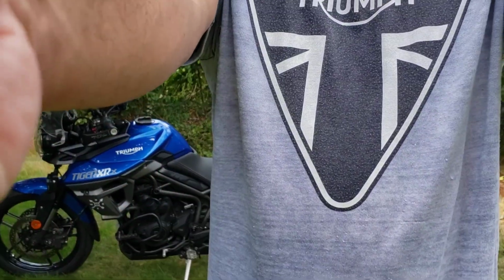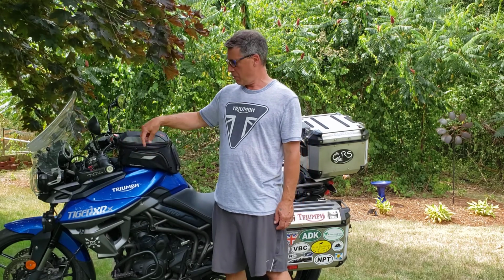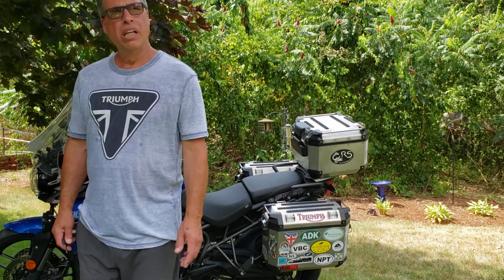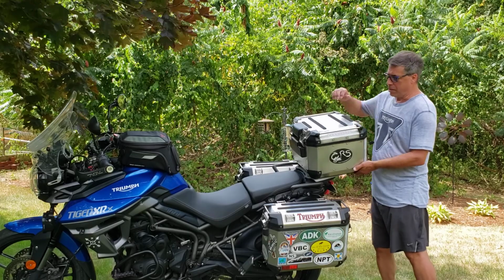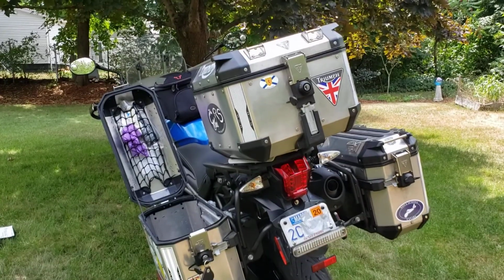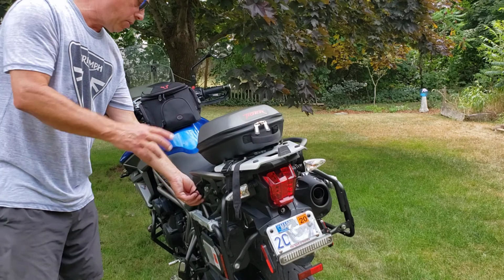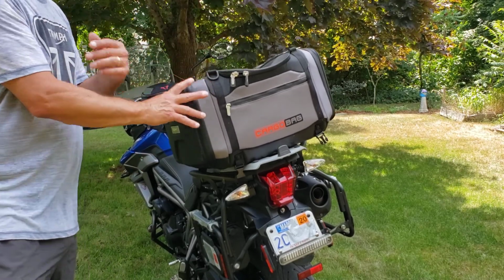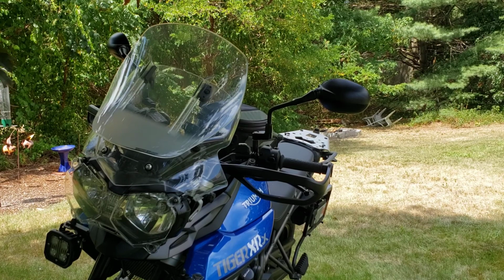Triumph Tiger XRX 2016 upgrades #3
Please watch the 2 previous videos first. Thanks, BiliV